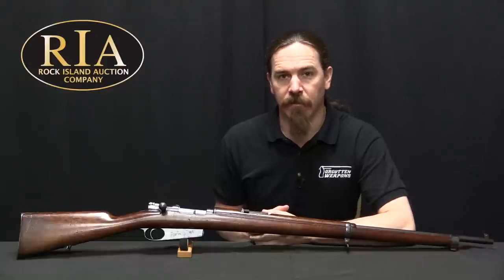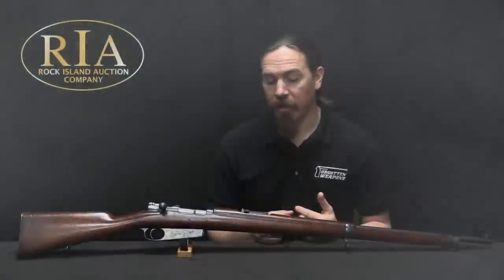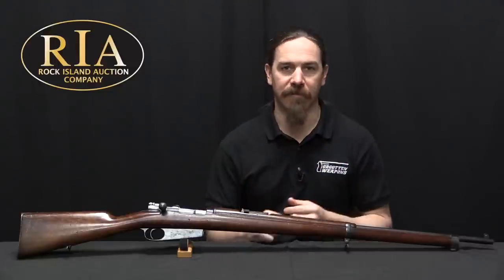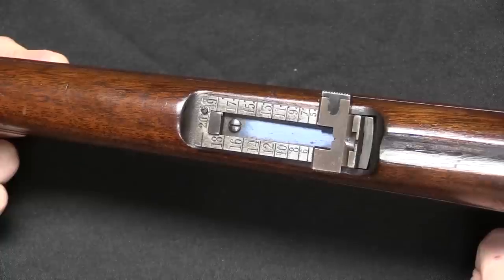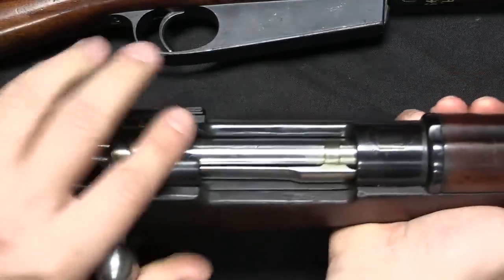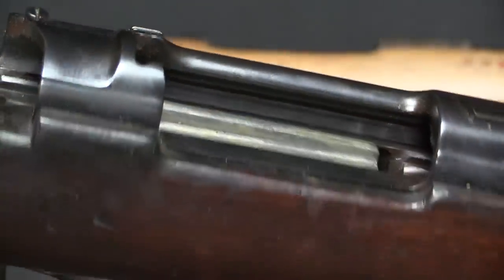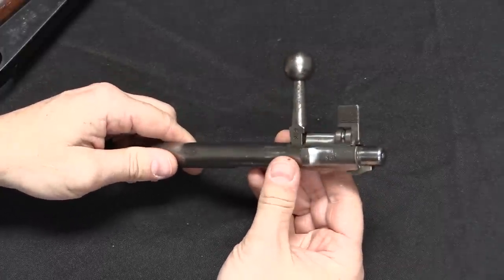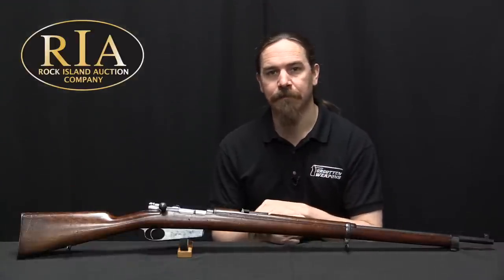Spanish 1892: Last of the Single Stack Magazine Mausers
The Mauser 98 may have been the best bolt action design of all time, but it did not spring forth from Paul Mauser’s head fully formed. The Mauser took nearly 10 years of development and iteration to reach its full potential, and the 1892 pattern Spanish Mauser we are looking at today is one of the scarcer intermediate variants showcasing that development.

The model 1892 uses a unique improved single stack magazine that can be disassembled using a cartridge case. It also introduced the central safety position for disassembly of the bolt, the long rotary extractor, and a guide rib in the receiver to help smooth the bolt movement.

Spain tested and approved the 1892 pattern, first with a small purchase in 7.65mm and then with a much larger order for rifles in 7x57mm. However, the introduction of the 1893 pattern with its flush double-stack magazine was a significant improvement, and Spain opted to supersede its order for 1892 rifle with 1893s instead. As a result only about 2000 rifles and 400 carbines were actually received in the 1892 pattern.